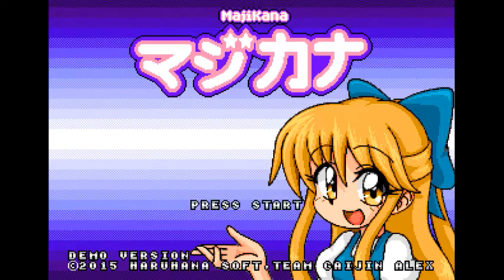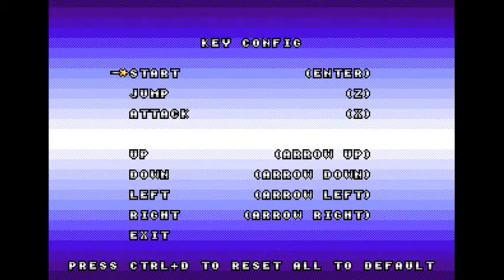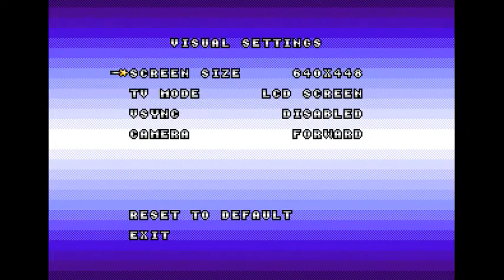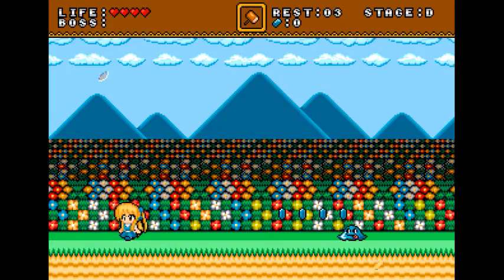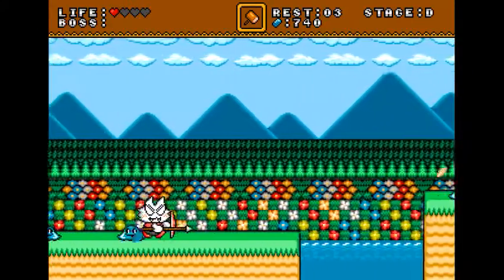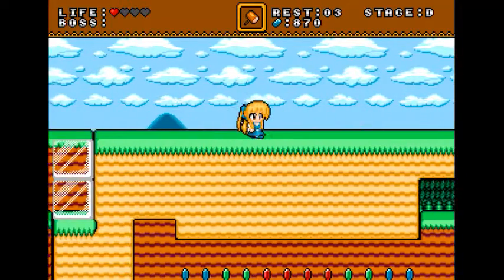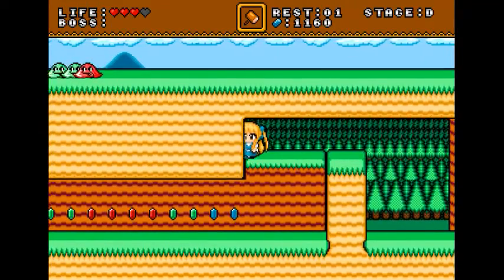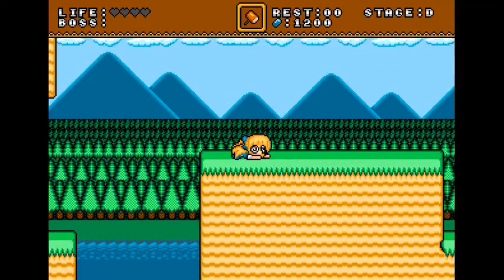Majikana Demo Liveplay Part 1: Open-ended old-skool platforming fun!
Haruhana Soft and Team Gaijin Alex bring us an awesome platformer game, Majikana: old-skool graphics, music, and gameplay (and that includes hardcore difficulty), coupled with modern level design. Here is my playthrough of the demo with co-designer and buddy FullHitPoints giving additional commentary.

Haruhana Soft is Ruko Michiharu
Team Gaijin Alex is FullHitPoints and Popfan95b